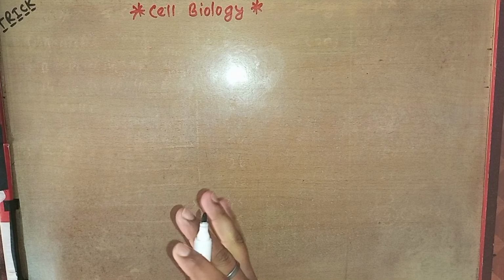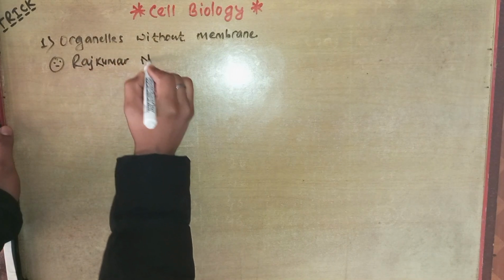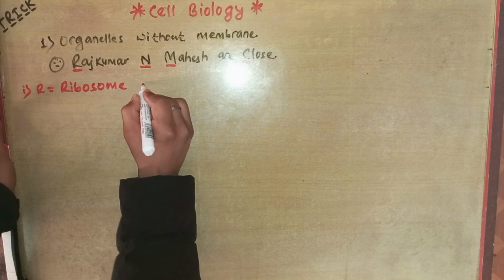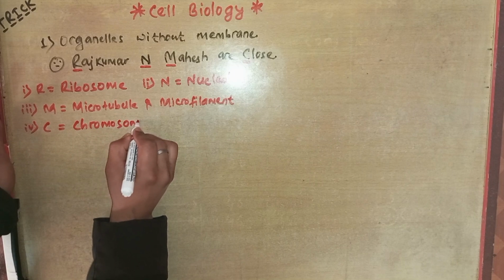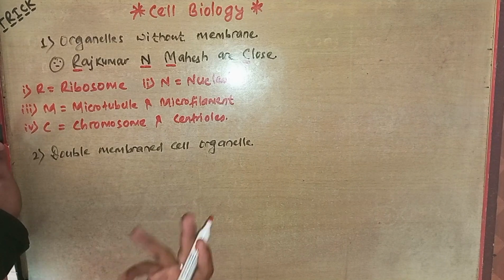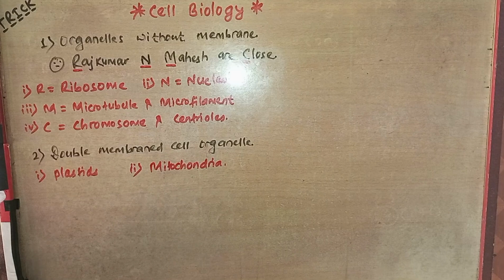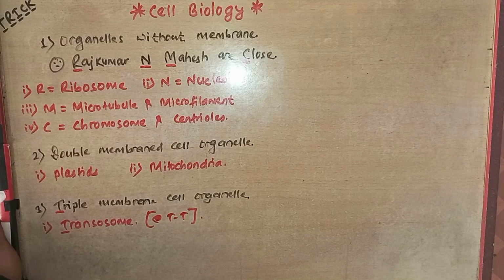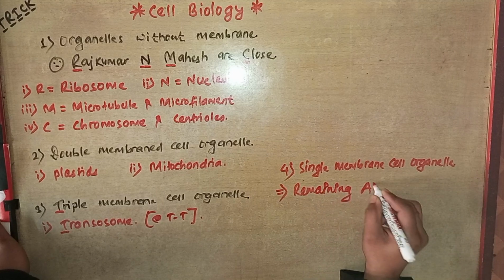Trick to remember examples of cell organelles. i.e. a membranes, single , double and triple membrane